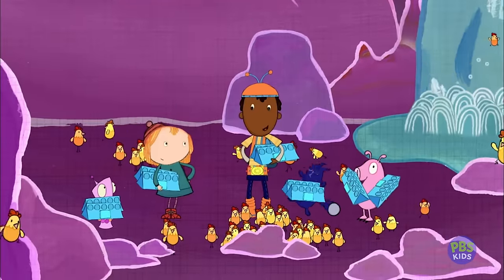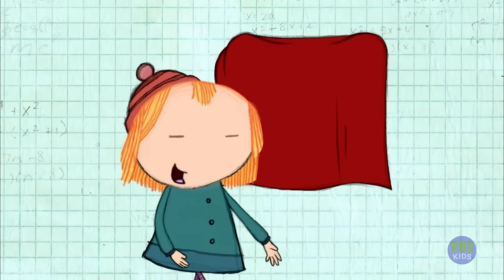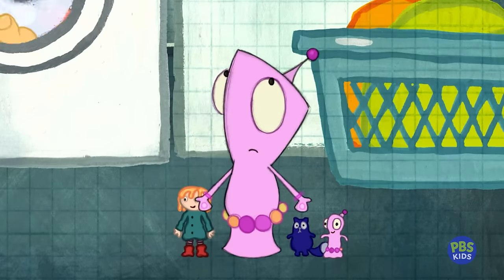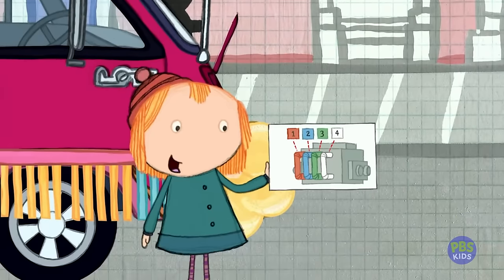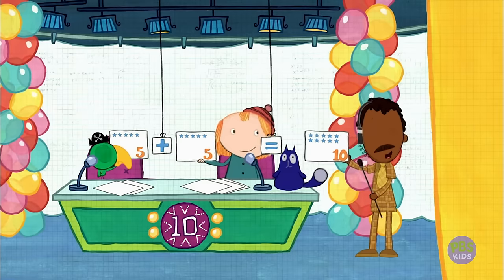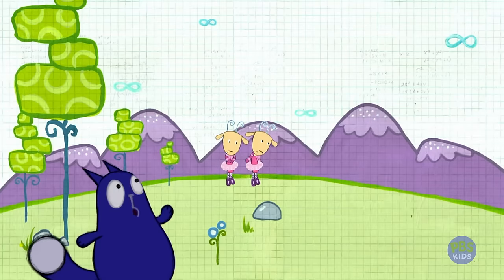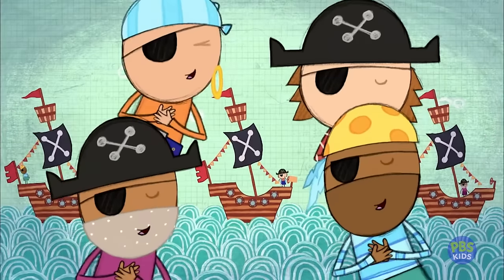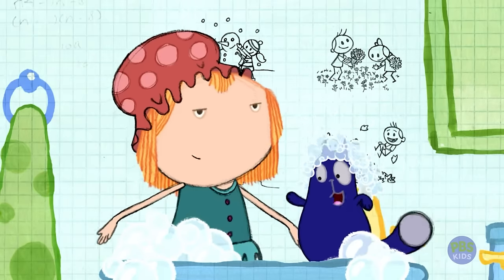Peg + Cat | Music Compilation | PBS KIDS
Celebrate the 10-year anniversary of Peg + Cat as we sing along with our favorite duo while they travel the world, adventuring and solving math problems with all their friends.

Watch and play more videos and games or download the *FREE* PBS KIDS Video and Games app